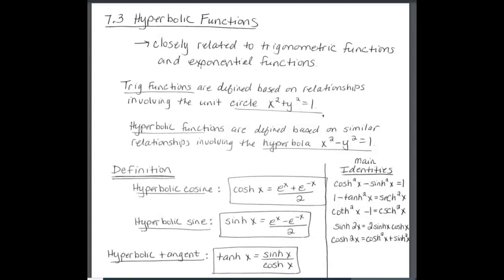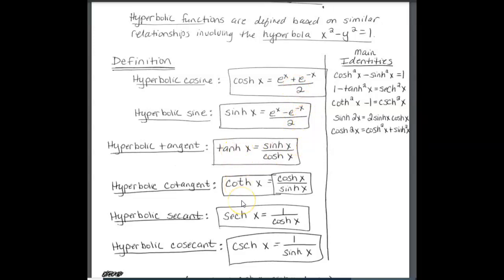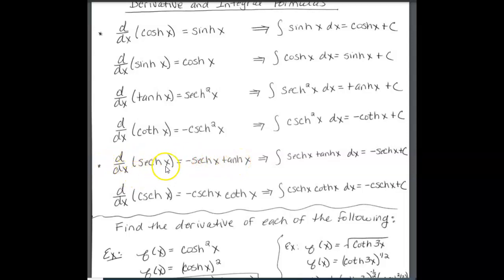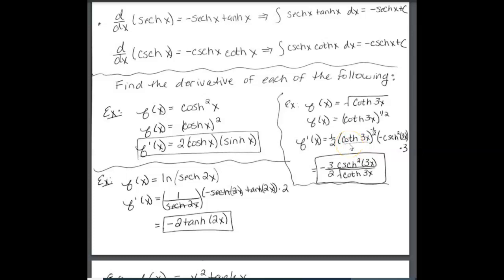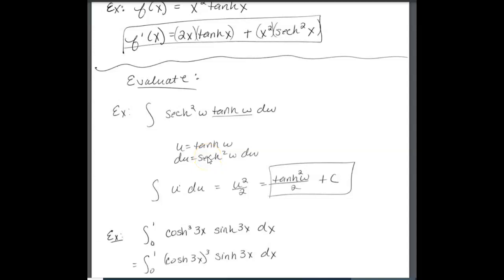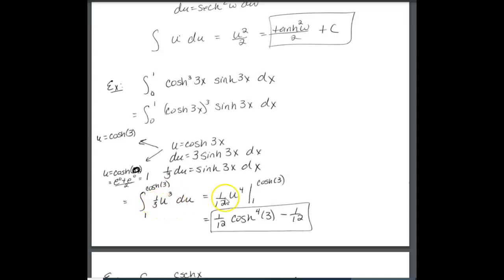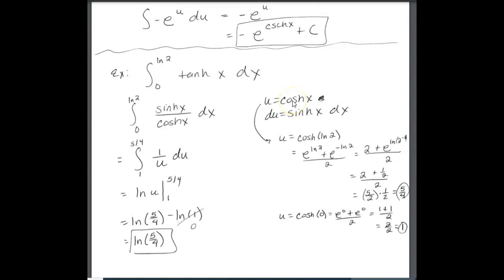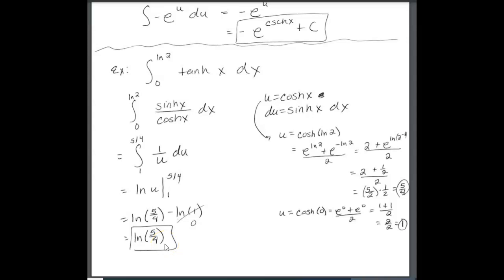MATH 204: Section 7.3